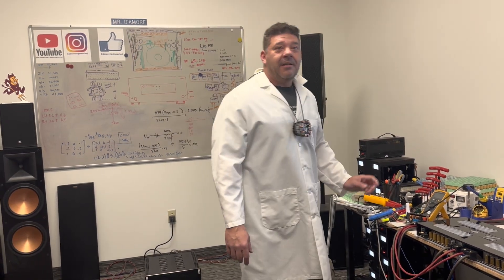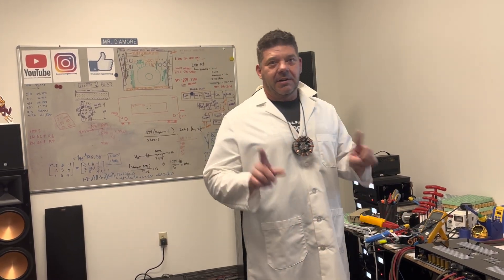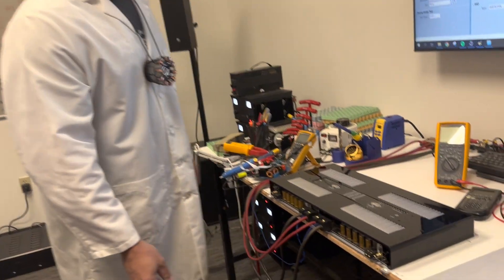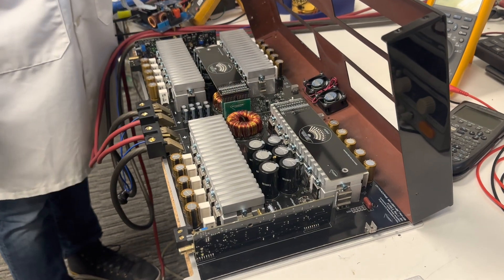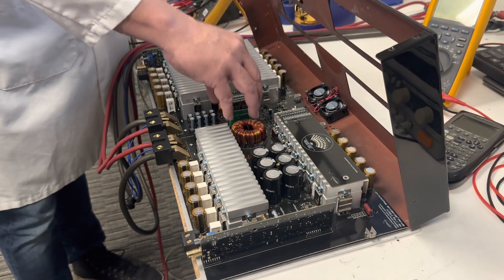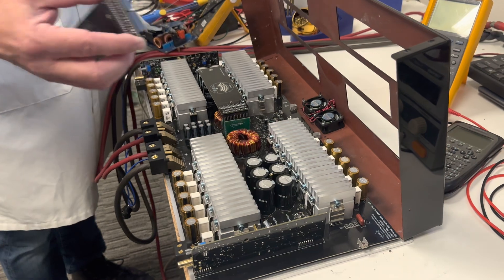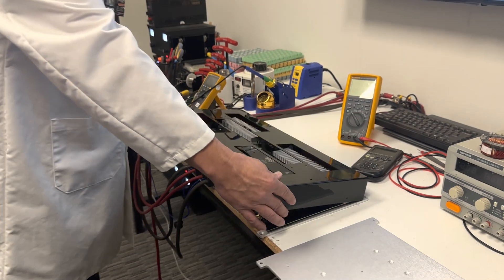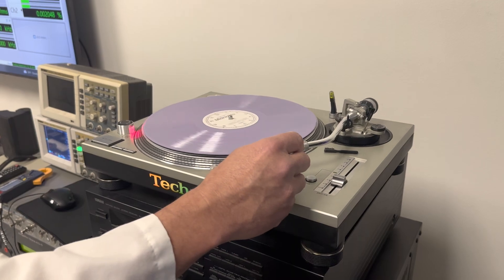D'Amore Engineering A Series Amplifier (D'Amore Encabulator)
Here we describe the inner workings of the D'Amore Engineering A Series amplifier.
(actually my take on a famous engineering joke video going all the back to the 1940s.  search "retro encabulator" or "turbo encabulator" for a couple of examples)